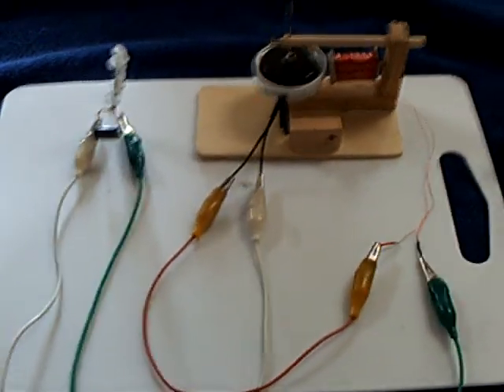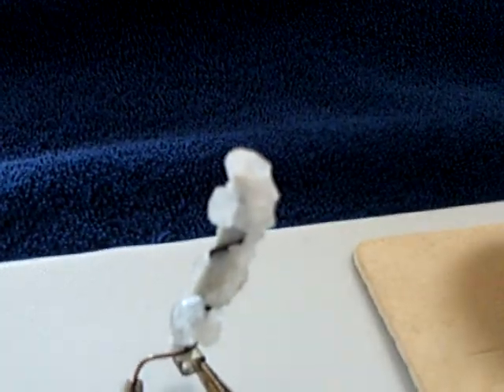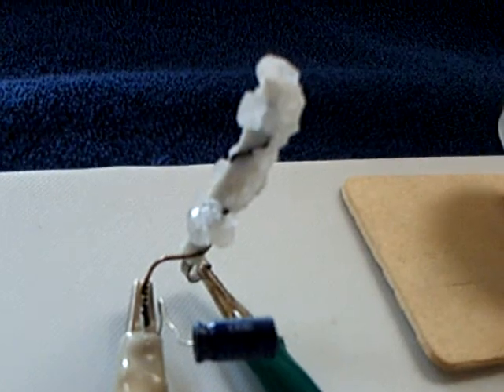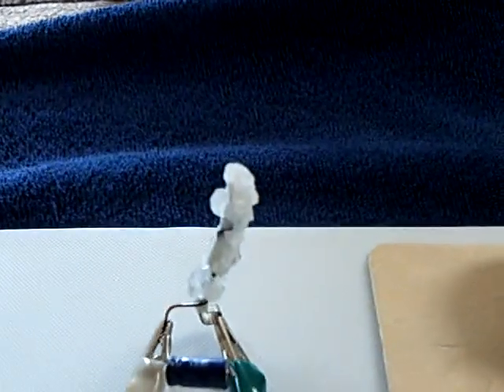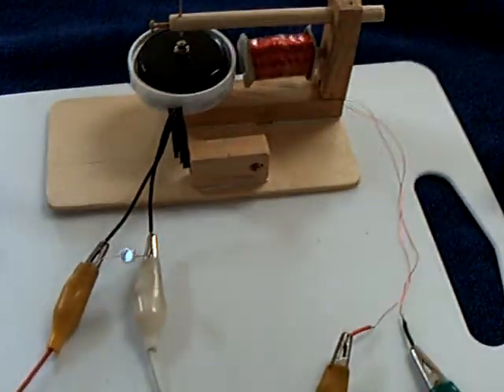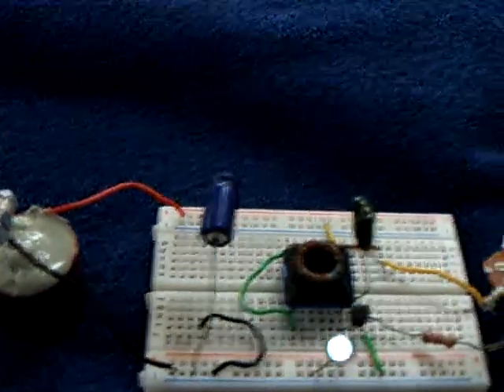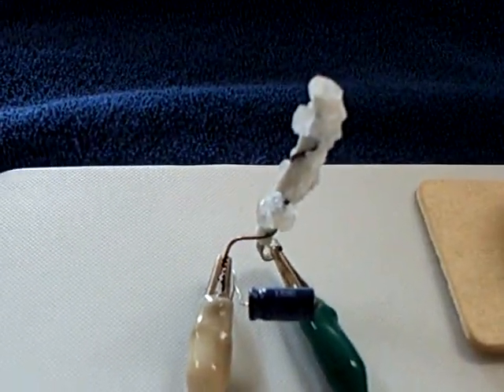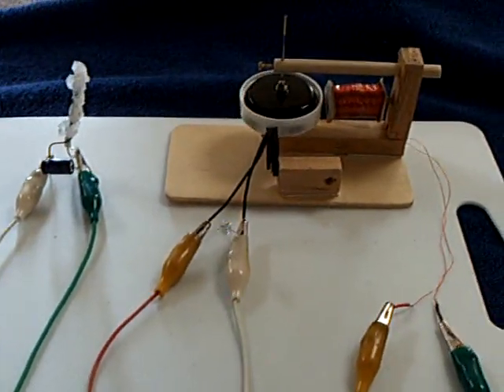Literal Crystal Battery--Running a pulse motor.ASF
This shows the Ibpointless "Literal Crystal Battery" powering a small pulse motor.